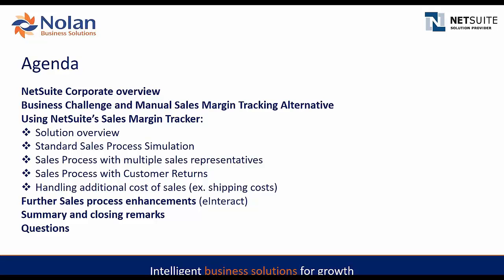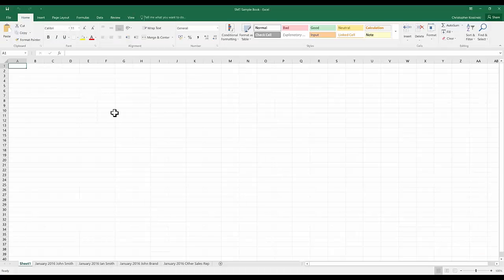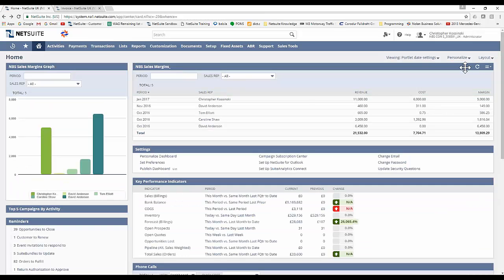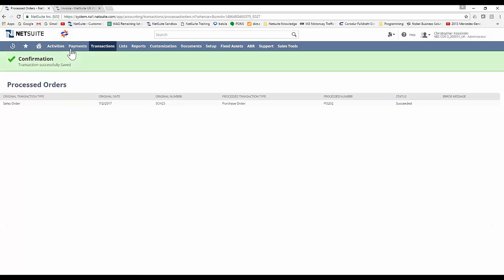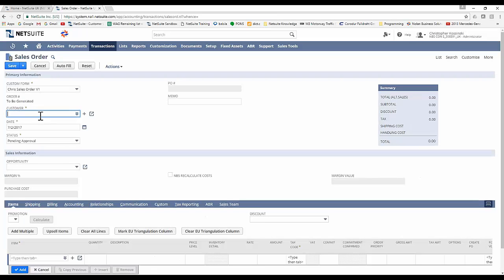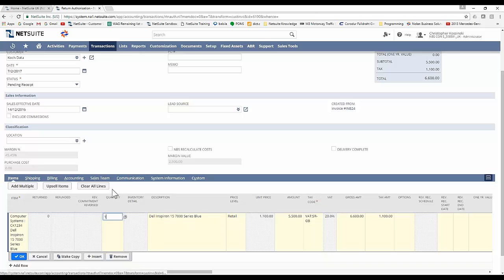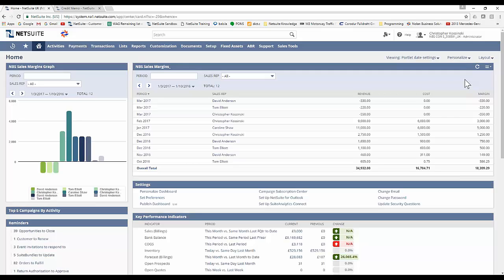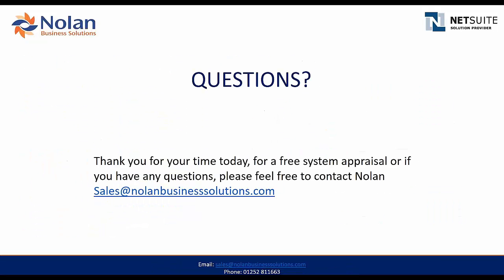Webinar - Sales Margin Tracker for NetSuite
Do you know how much your sales team is making?

Working out the true margin on each sale can be difficult and time consuming with the wrong system in place especially in a drop ship environment.

Join our NetSuite consultant Chris in this free webinar to learn about Nolan’s Sales Margin Tracker for NetSuite and how this product can save you time and help your business sell more accurately.